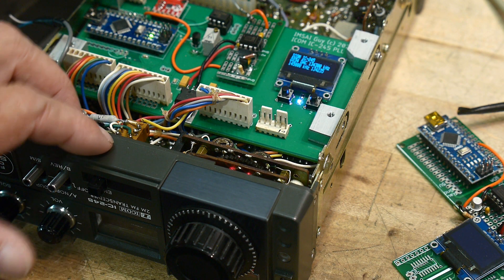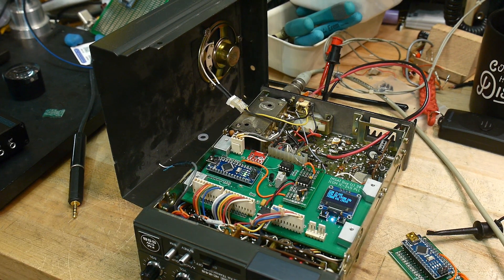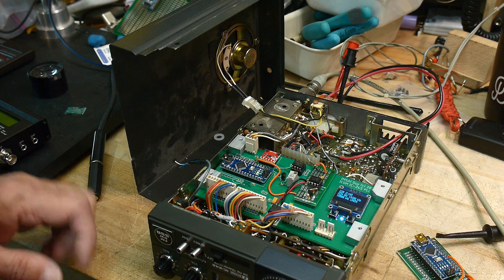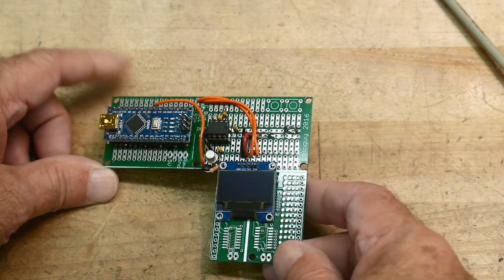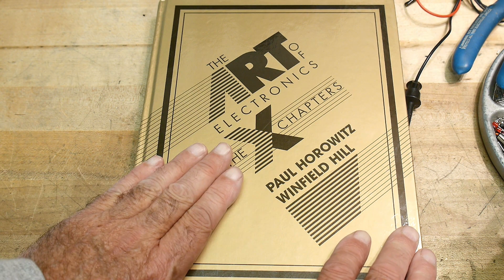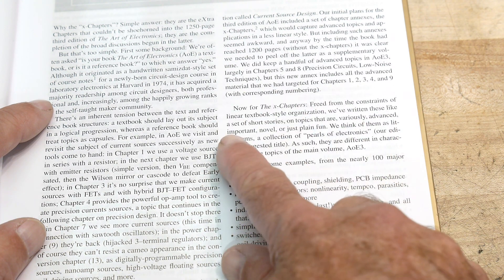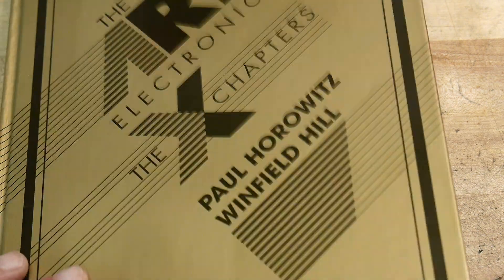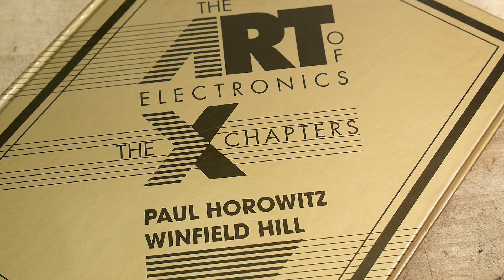#986 ICOM IC-245 Project Update and X Book Review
Episode 986
The project keeps going. A trip to the library found a new Horowitz and Hill Book
The Art of Electronics: The X Chapters